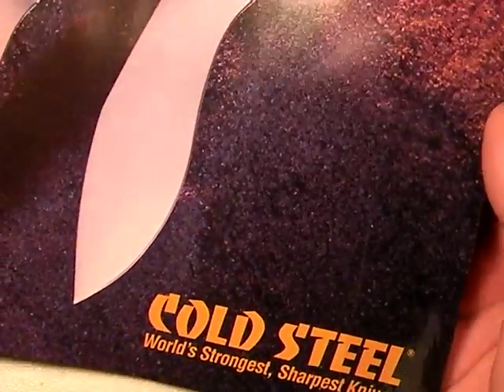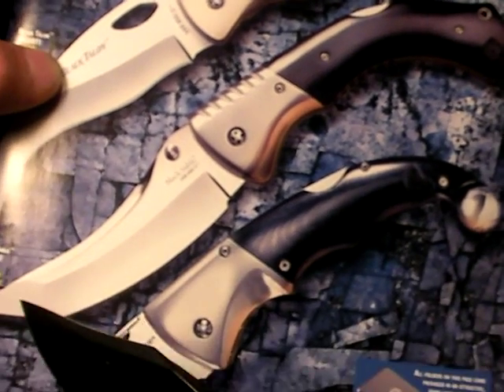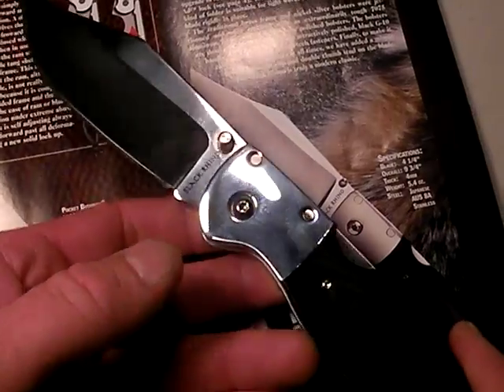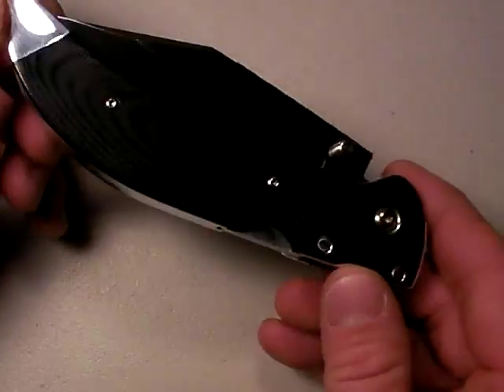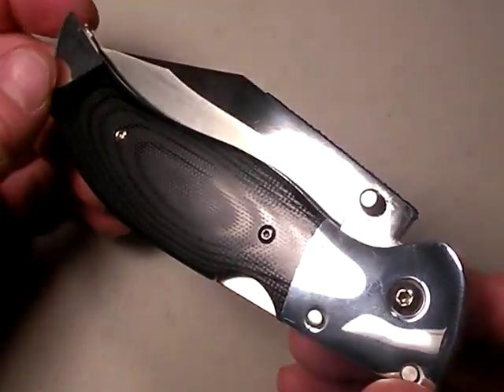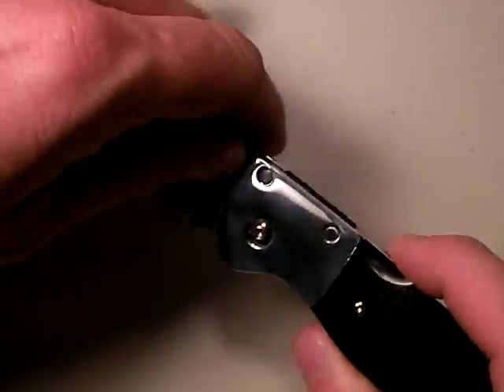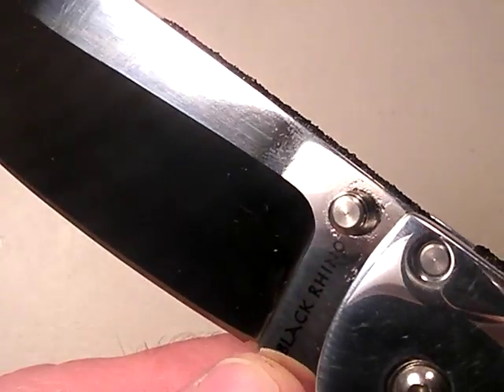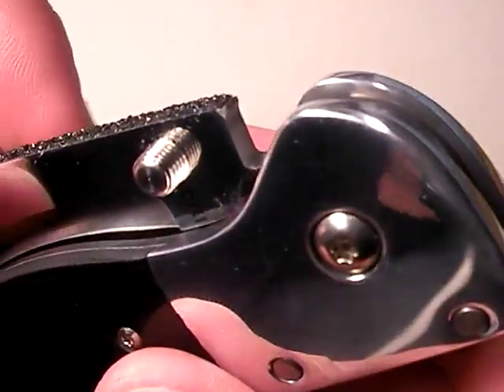Cold Steel Black Rhino: Dark Alley Companion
Pending.
Nutnfancy Likability Scale:  8.5 of 10
(Correction:  I said Micarta scales, they are polished G10)